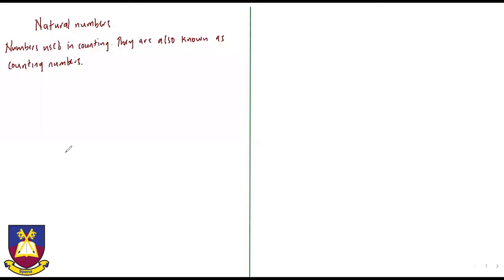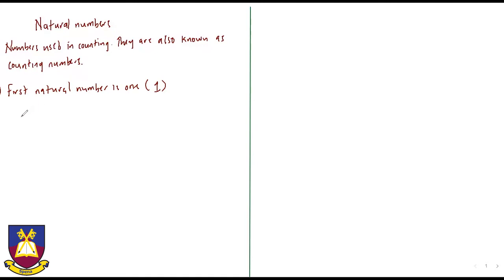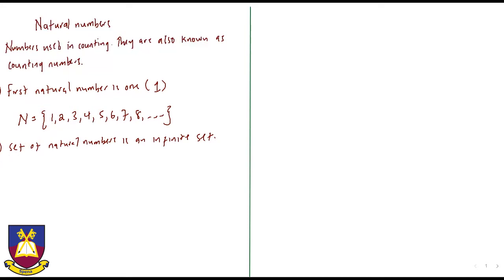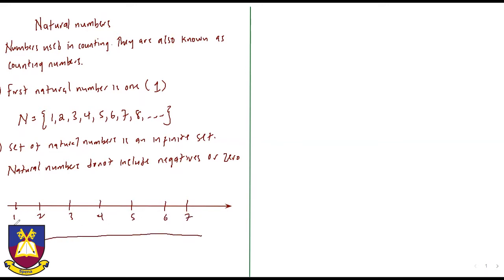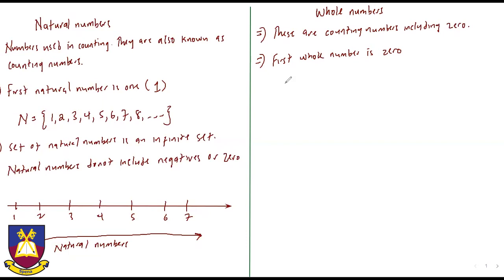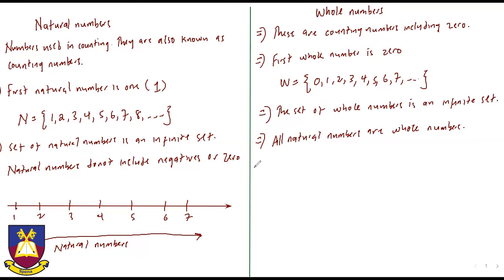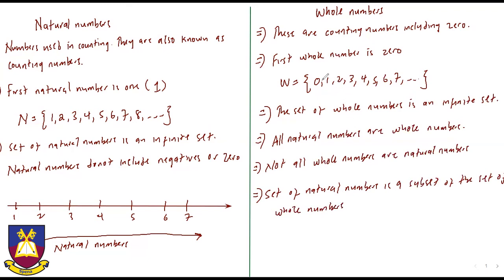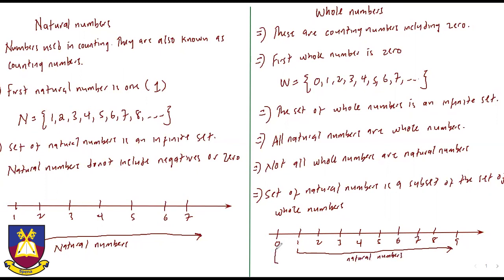Senior One Math (Numerical concepts Part 1)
Learn about natural numbers and whole numbers.